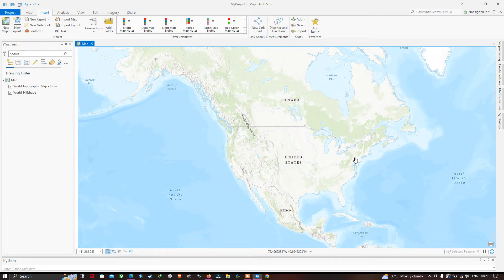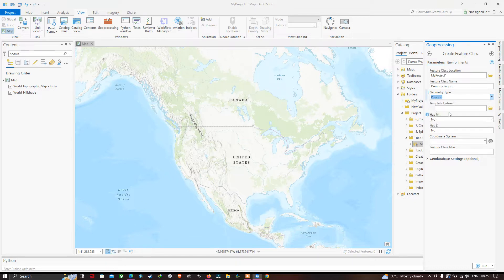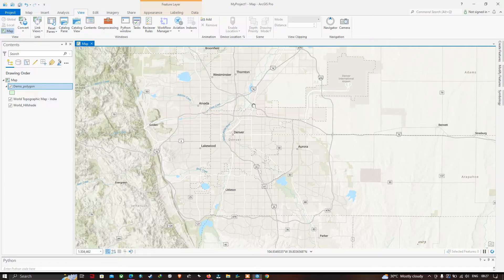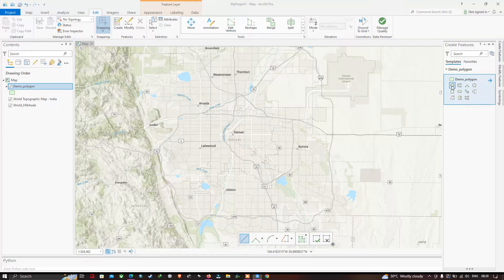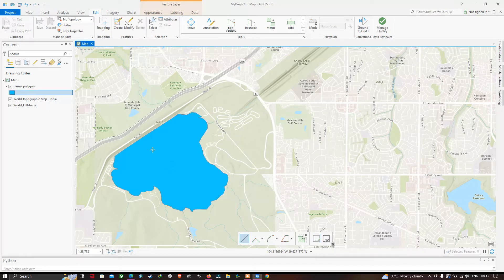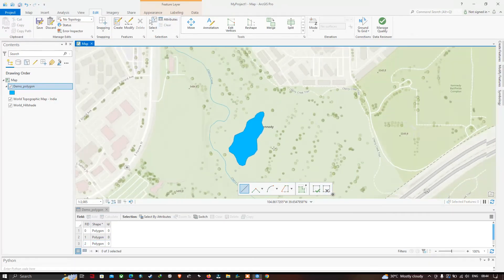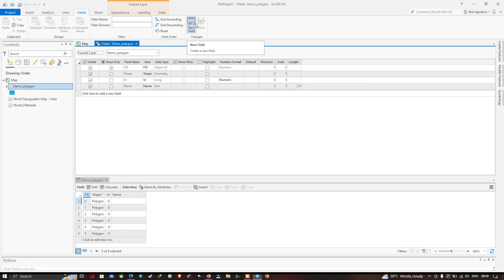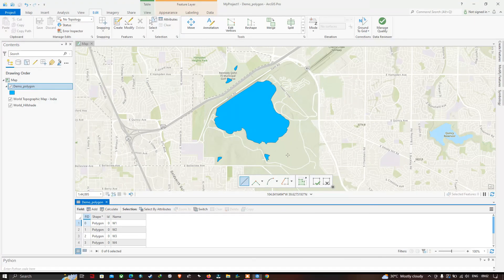Create and Edit Polygon Shapefile in ArcGIS Pro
Welcome! In this video tutorial, I will demonstrate how to create a new polygon shapefile, digitize with basic data, and edit the polygon shapefile in ArcGIS Pro.
00:00 Getting Started
00:29 Creating Polygon
02:05 Digitizing Polygon
04:26 View of Attribute Table
06:08 Adding Field in Attribute
06:45 Editing Attribute